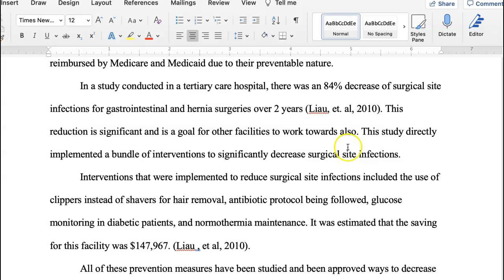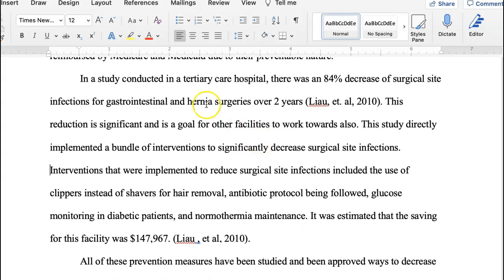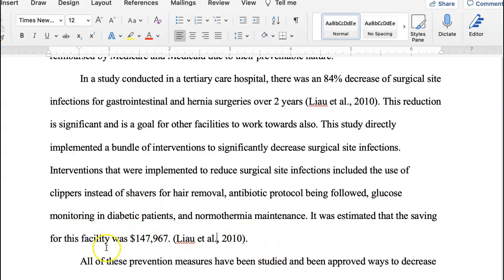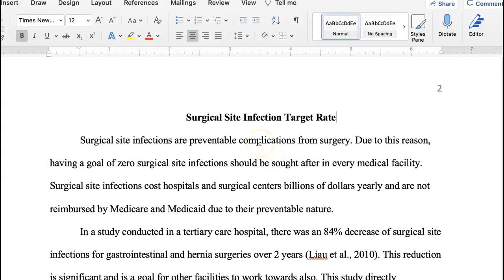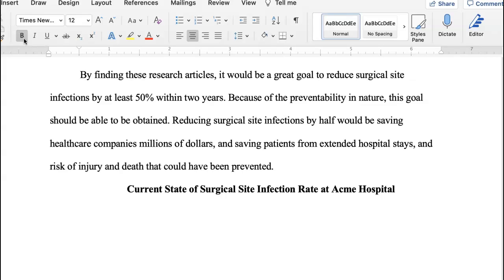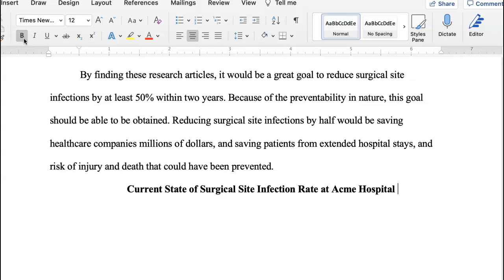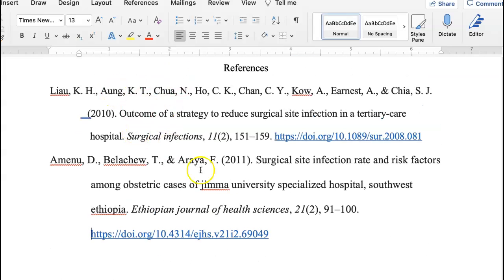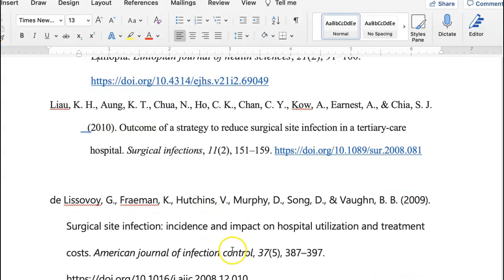Sarah S Data Analytics #2 FA 2022